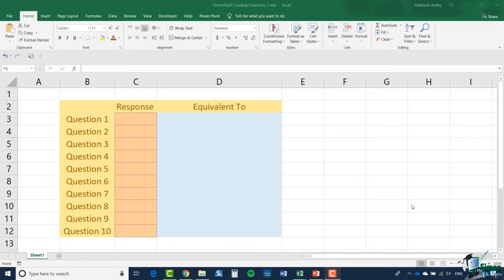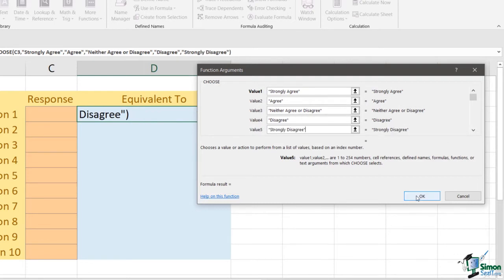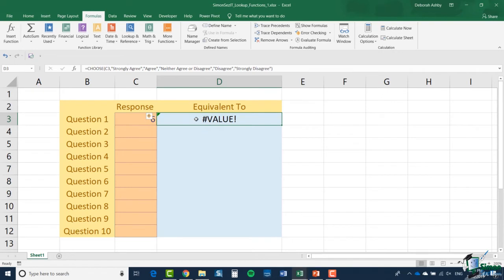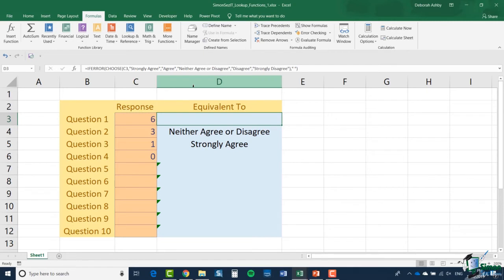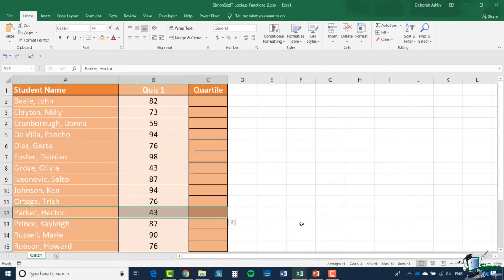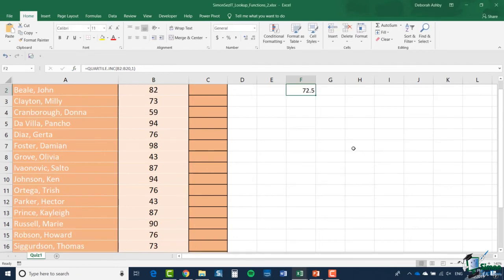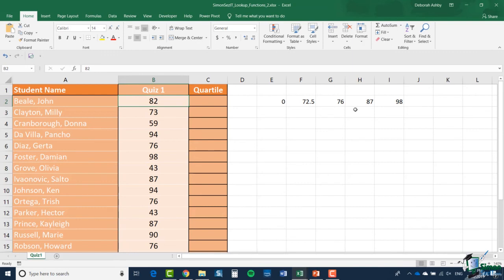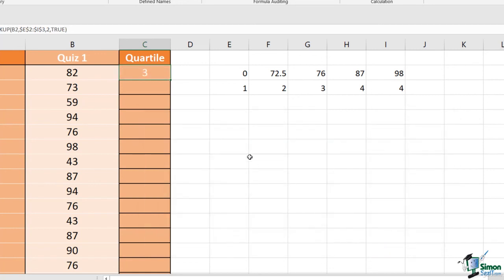Excel Lookup Functions | How to Use Excel VLOOKUP Function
In this video, we dive into the world of VLOOKUP formula in Excel, teaching you how to use this powerful function for efficient data lookup and retrieval. Learn how to leverage VLOOKUP to search for specific values in a table, retrieve corresponding information, and perform quick data analysis. We'll guide you step-by-step through the process of using VLOOKUP, covering concepts like table setup, formula syntax, and troubleshooting tips. Enhance your Excel skills and unlock the potential of VLOOKUP for data management.